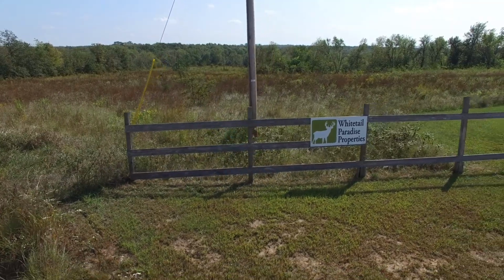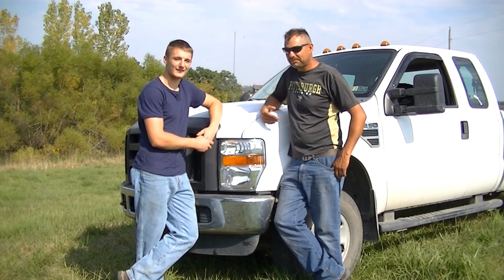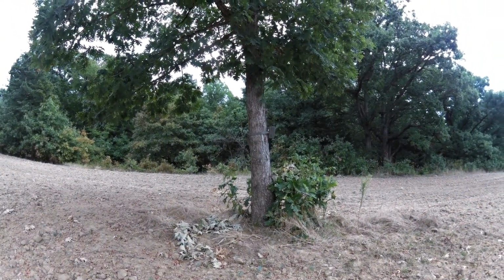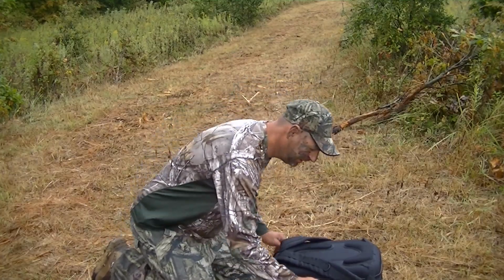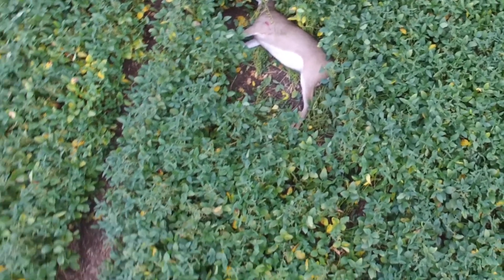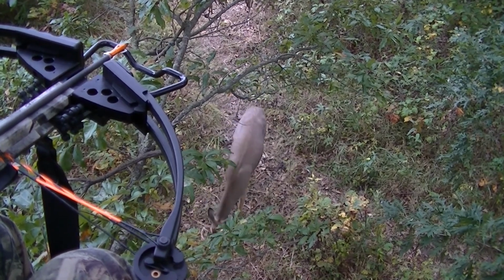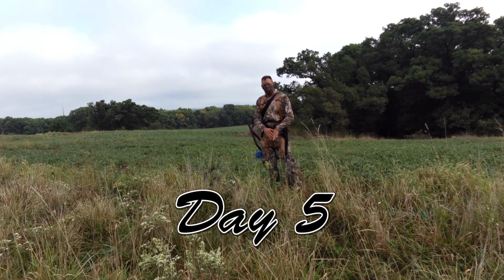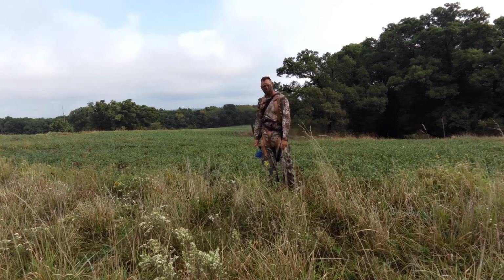Missouri Early Season Archery Hunt 2017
Trophy whitetail deer archery/bow hunt in Northern Missouri with Whitetail Paradise Properties